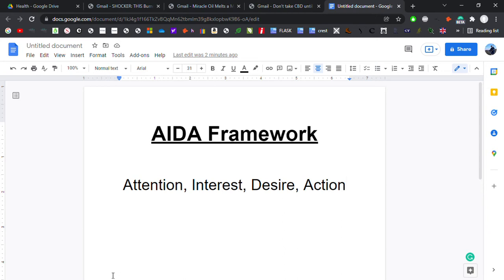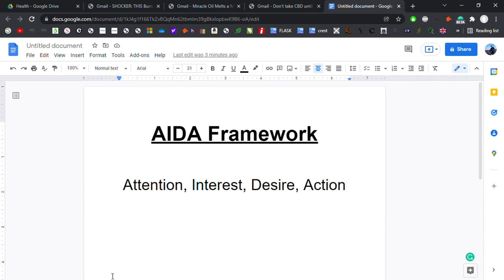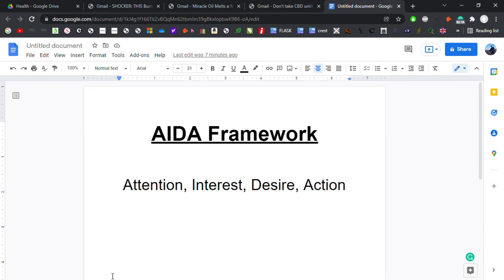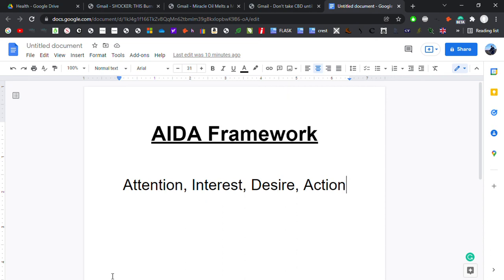AIDA Marketing Framework Analysis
A brief overview of the AIDA copywriting and marketing framework